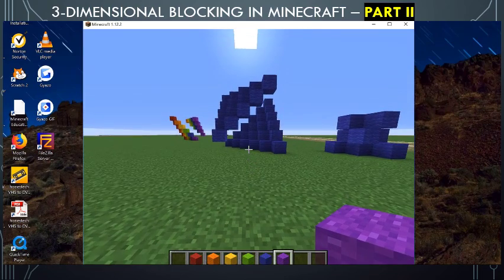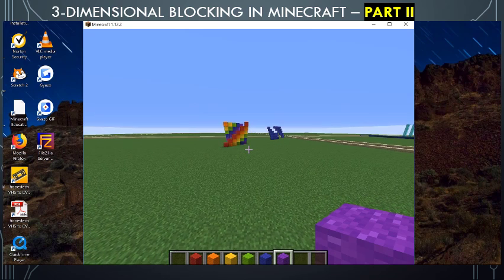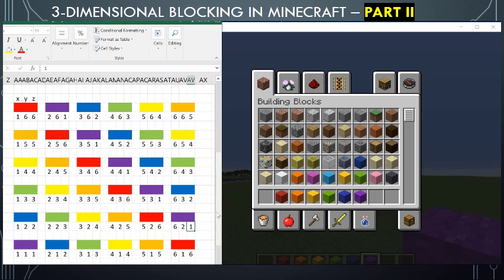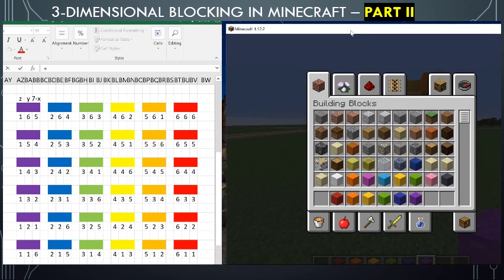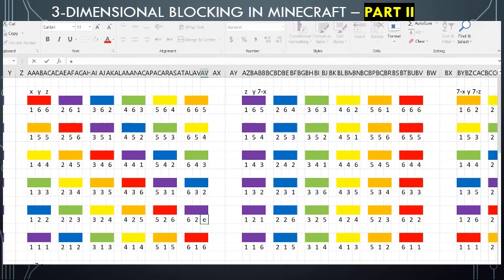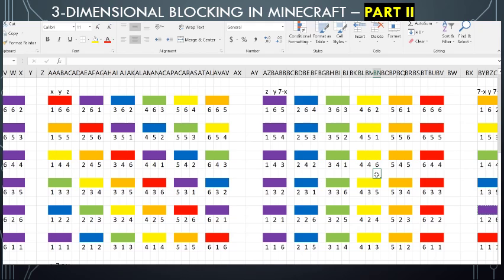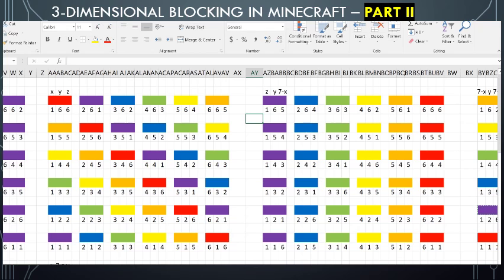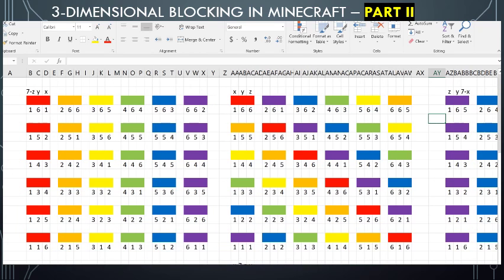3 Dimensional Blocking In Minecraft PII